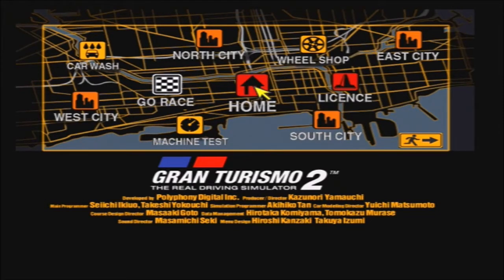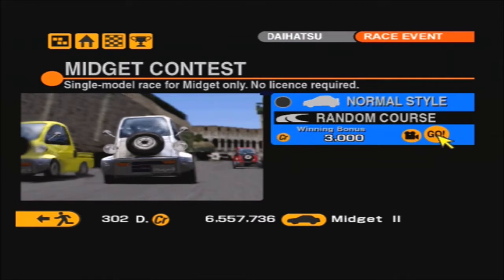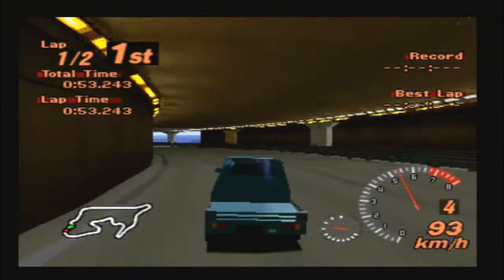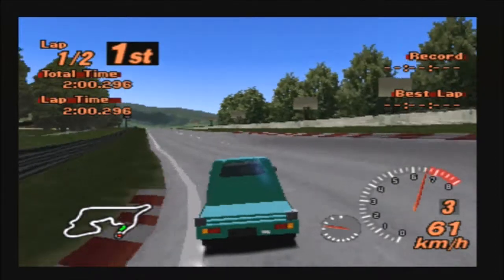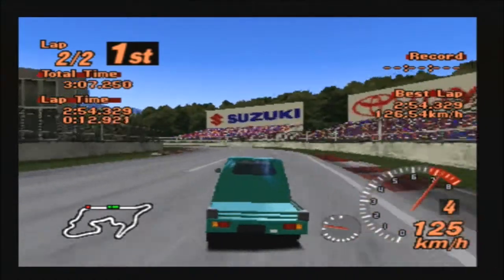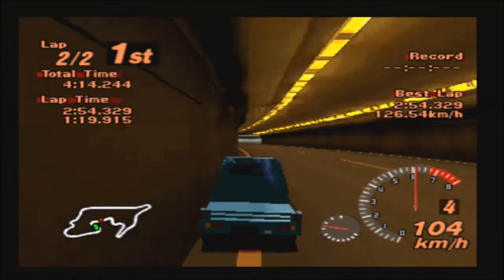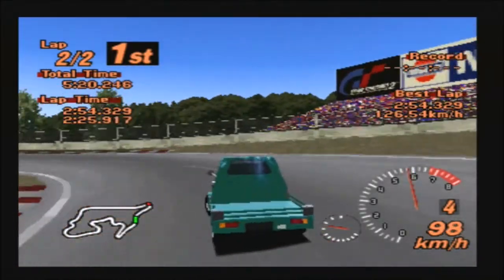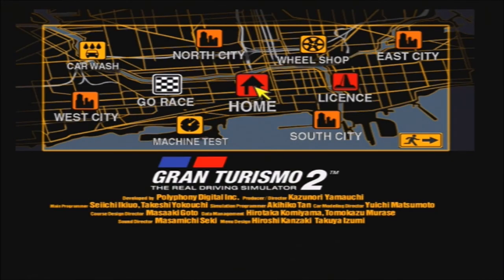Midget Massacre! - Gran Turismo 2: Let's Play (Episode 60)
Gran Turismo 2 - Midget Contest

If we ever hit 100,000 subs I'll totally fly to Japan and drive one of these things!